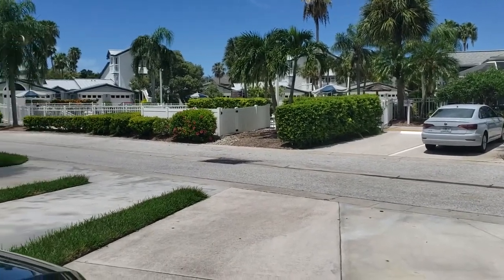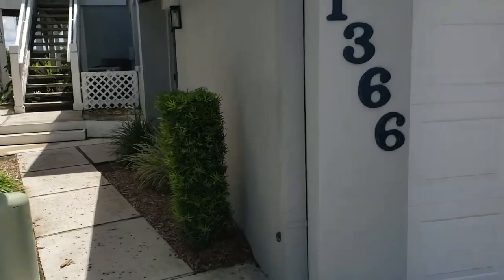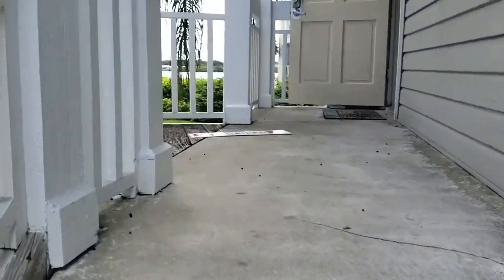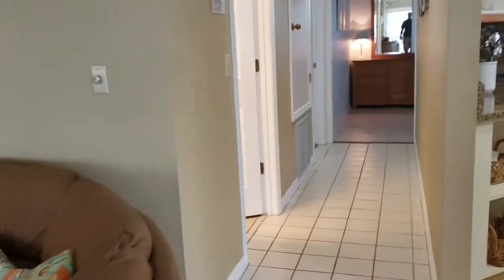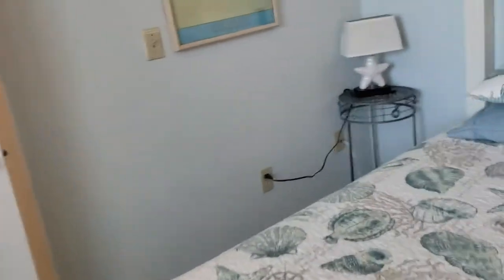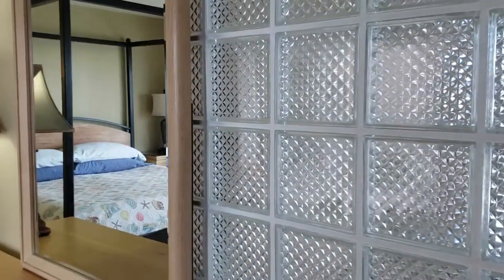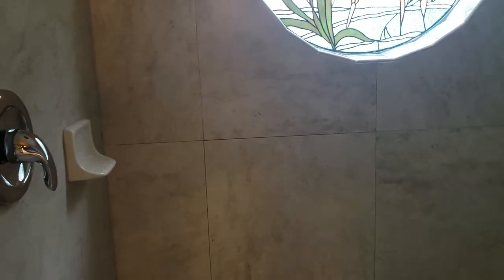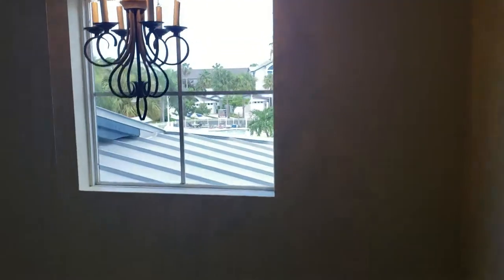1366 SIESTA BAYSIDE DR, Gulf & Bay Club Siesta Key $840K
GULF & BAY CLUB BAYSIDE List Price: $840,000
Lot Features: Level/Flat, Near Public Transit, Sidewalks, Street Dead-End, Street Private
Total Acreage: Non-Applicable Pets: Yes
Minimum Lease Period: 1 Week Max Times per Yr:
Garage: Yes  Attch: Yes  Spcs: 1 Carport: No Spcs:
Garage/Parking Features: Assigned Parking, Driveway, Garage Door Opener
Total Area: 2,425 SqFt / 225 SqM
Home Warranty Y/N:No
New Construction: No
Total Annual Fees:9,048.00
Average Monthly Fees:754.00
Flood Zone Code:AE

Spectacular and Direct, Intracoastal Waterway Views on Siesta Key! This beautiful 3 bedroom, 2 bath, “Key West “condo has an amazing rental history in place. This unit is a “Money Machine”, with a solid base of repeat rentals and a steady stream of annual revenue of $65K. The unit has an excellent reservation schedule in place. The main floor lanai is perfect for boat watching, bird watching, or watching the beauty of the intracoastal waterway activity. The 2nd floor master bedroom has a lovely lanai that also overlooks the intracoastal. The community offers WEEKLY RENTALS, a healthy reserve, and all condo roofs were replaced in 2017. Siesta Key Beach is a short walk from the front door through a dedicated, private Siesta Beach access point This spacious square footage, attached private garage, and (in unit) full size washer and dry, are perfect for easy ,carefree living and all your beach toys and paddleboards. Each bedroom has walk in closets. Don’t miss the Gulf & Bay Club Bayside’s many amenities such as a gated entry, 2 pools, a fishing dock right on the Intracoastal waterway, 2 pickle ball/tennis courts, Bar.B.Q. grills, fitness center, and an excellent location to the beach. This property also has deeded beach access! The free ride programs to and from Gulf & Bay Bayside make trips to Siesta Village fun and easy.